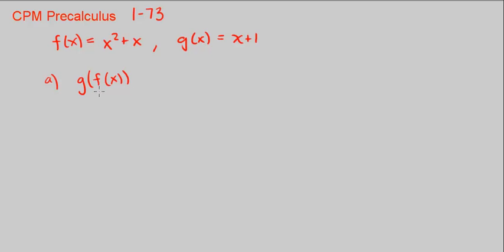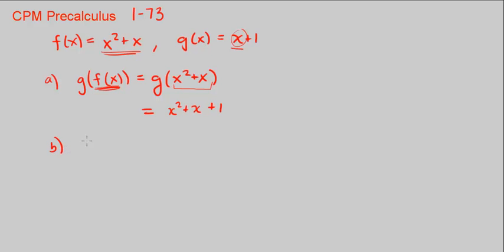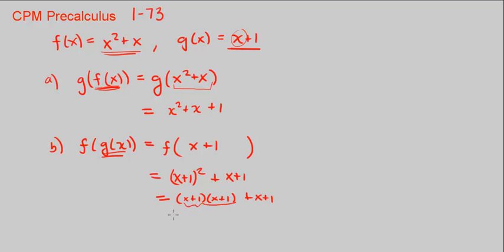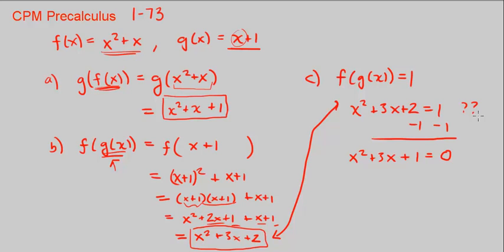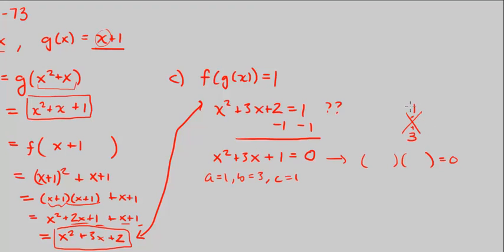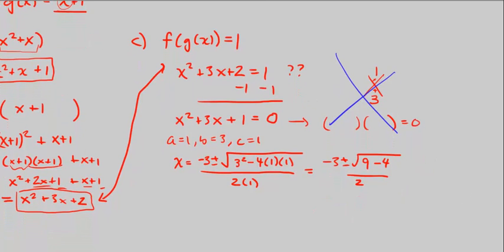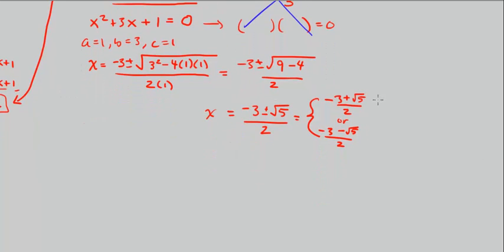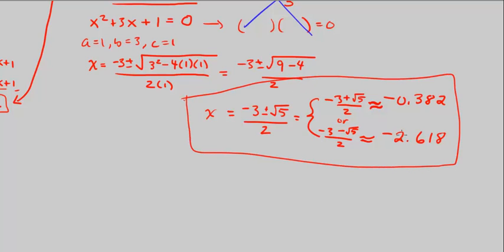CPM Precalculus 1-73 - Composition of functions